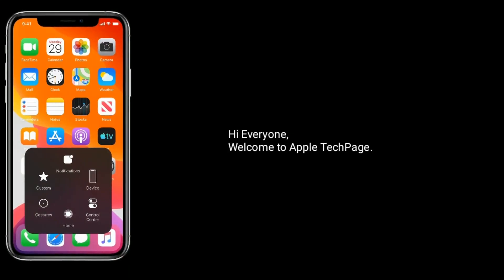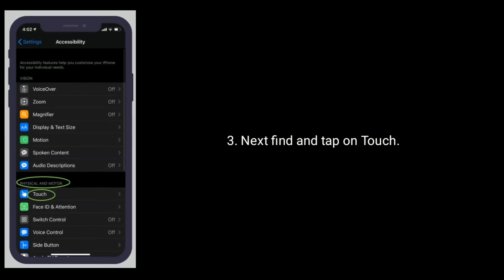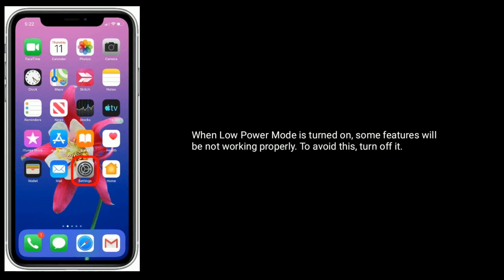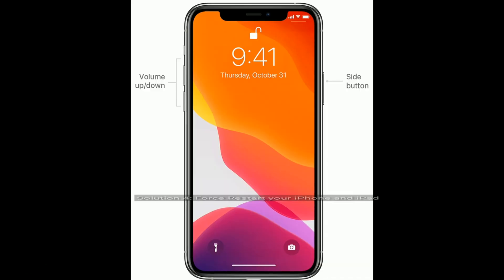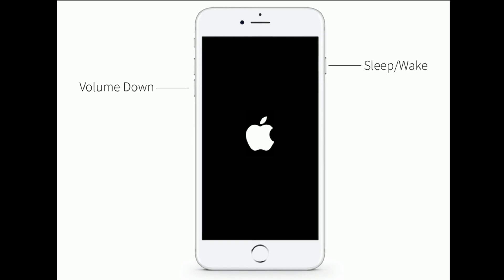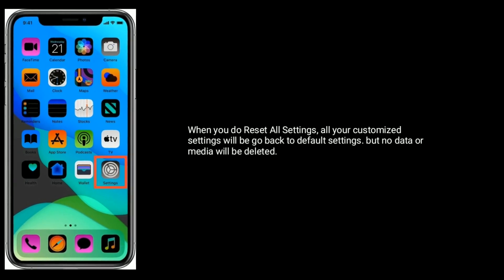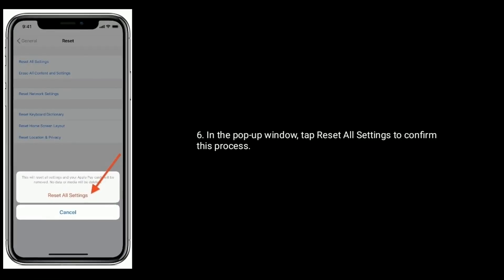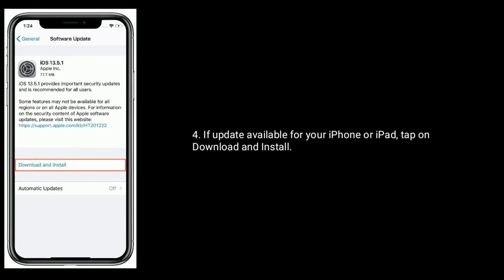Assistive Touch On but Not Showing on iPhone and iPad after iOS 13.5.1/14 - Here's the Fix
how to fix Assistive Touch not appearing on iPhone and iPad, why is Assistive Touch not working on iPhone and iPad, Assistive Touch does not appear on iPhone in iOS 13.5, Assistive Touch disappeared on iPhone in iOS 13.6, Assistive Touch button not showing on iPhone 7 and 7 plus, Assistive Touch Not Working on iPhone 11 pro max.